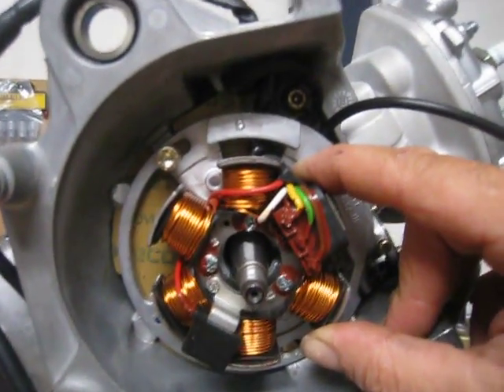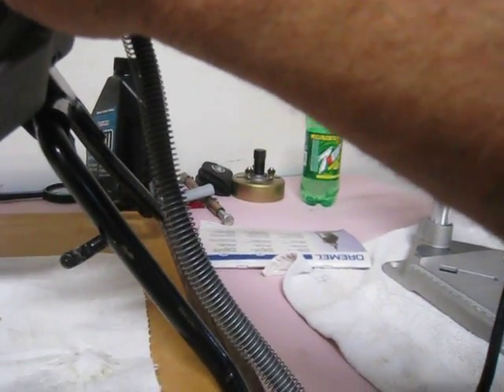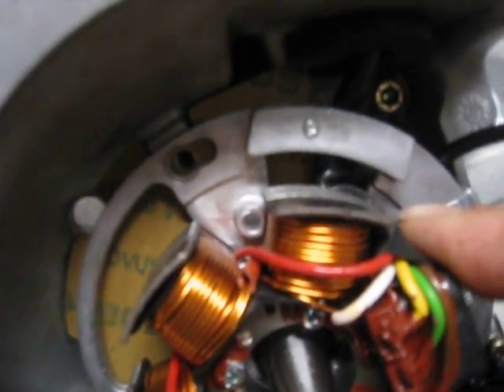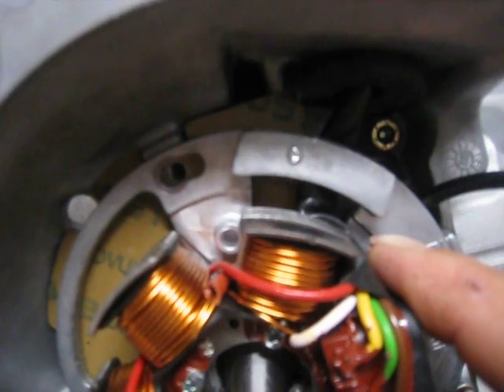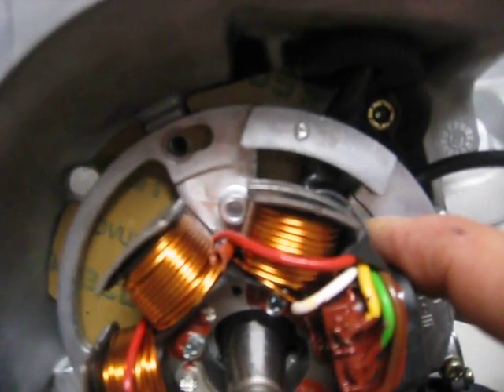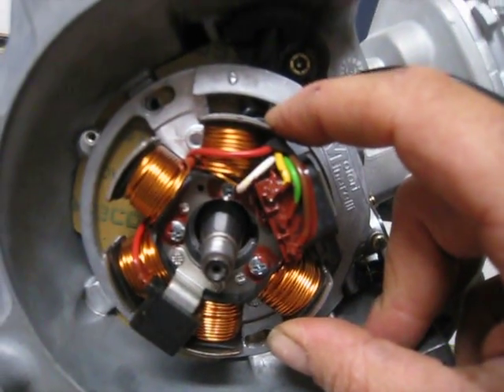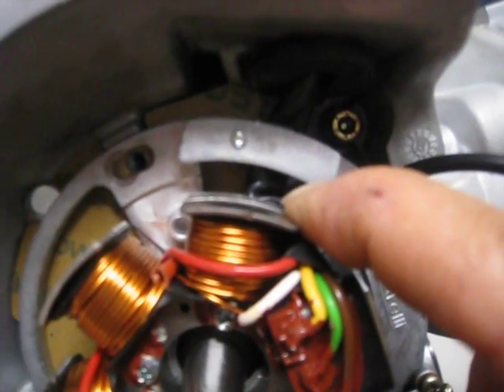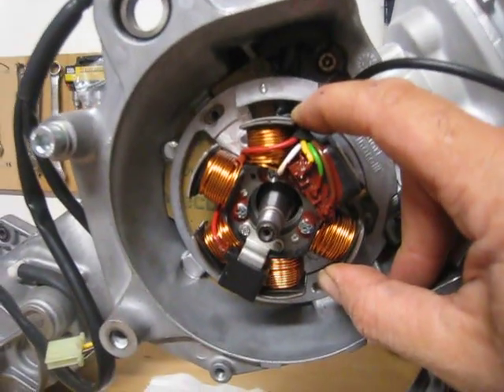Stator and Timing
Basic look at the stator side of the Minarelli 10 MA 2T engine, some of the components, and steps in the timing setup with stock ignition mods.